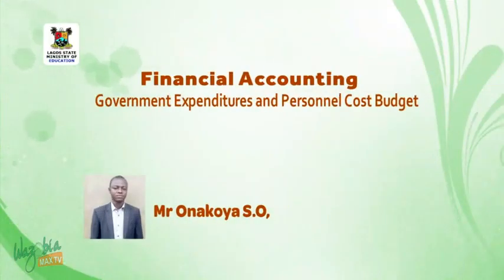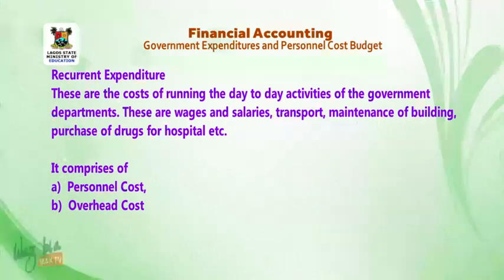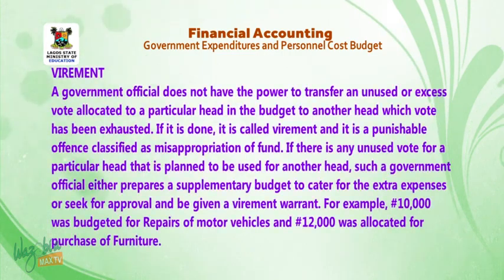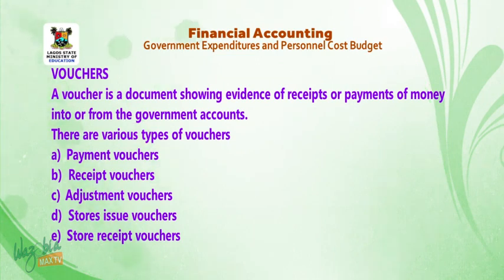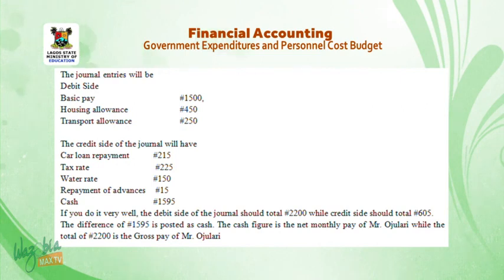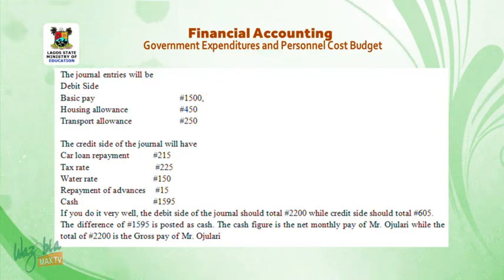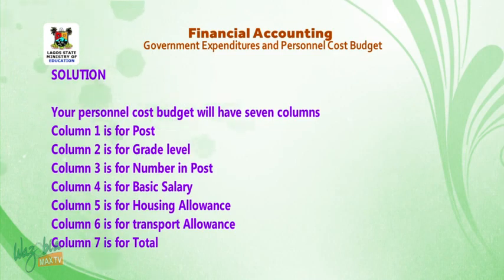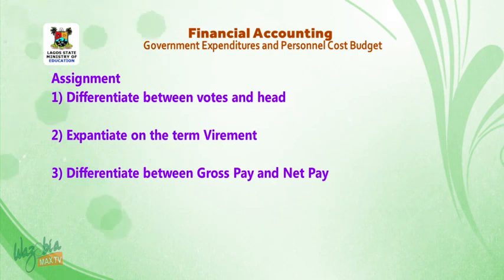SS3 :: FINANCIAL ACCOUNTING :: GOVERNMENT EXPENDITURES AND PERSONNEL COST BUDGET